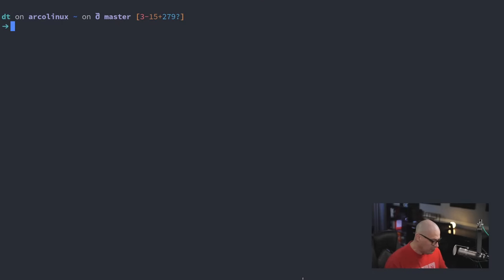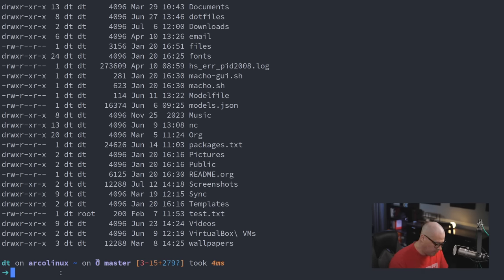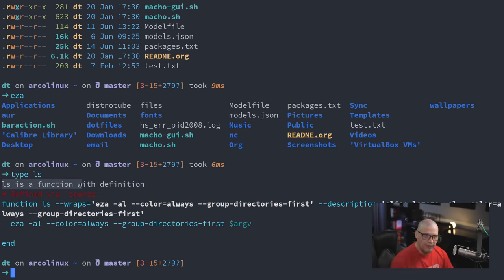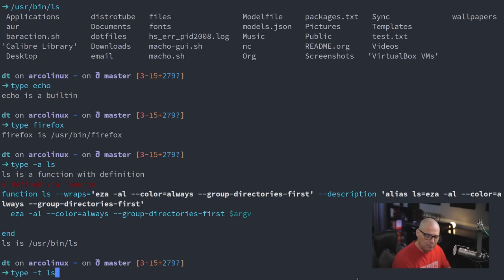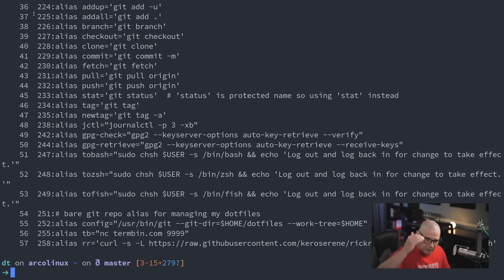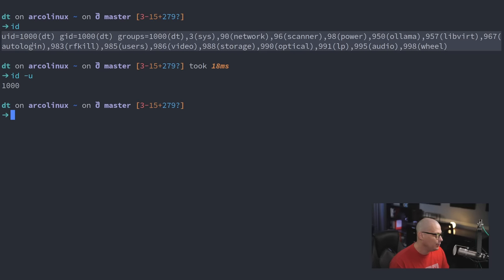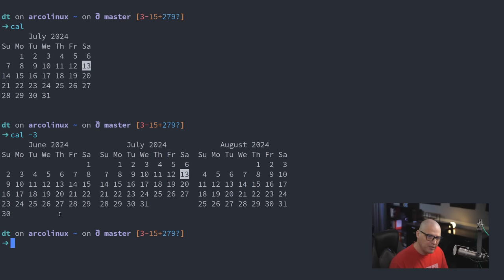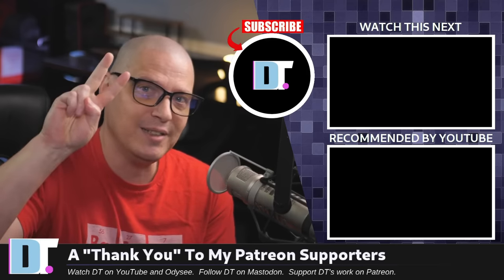7 Useful Shell Utilities That I Rarely Use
In this video, I discuss 7 shell utilities that are (moderately) useful.

0:00 intro
0:34 'dir' and 'vdir'
3:10 'command' and 'type'
5:38 'nl'
7:50 'id'
9:42 'cal'